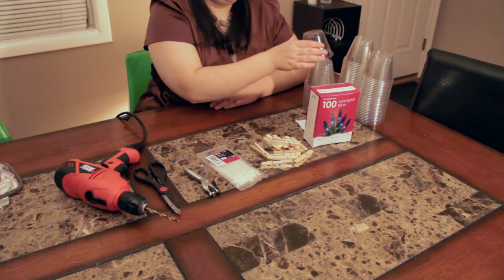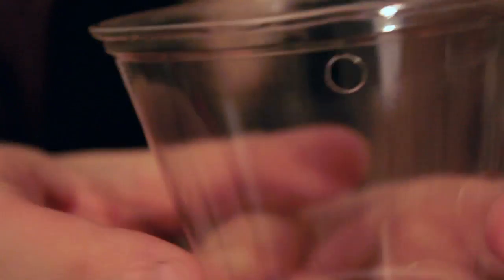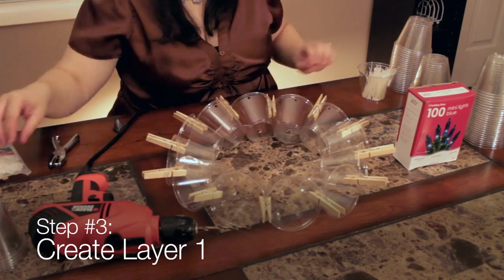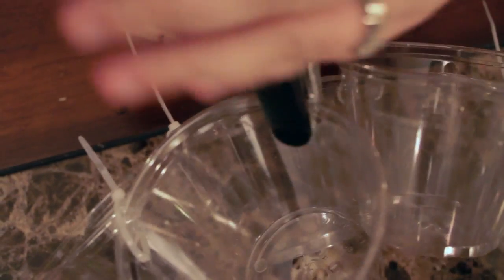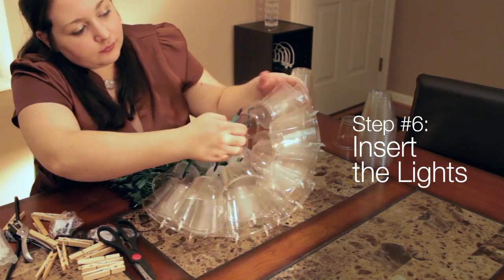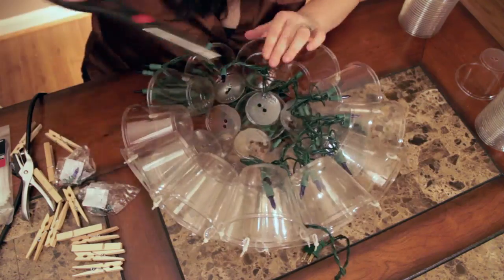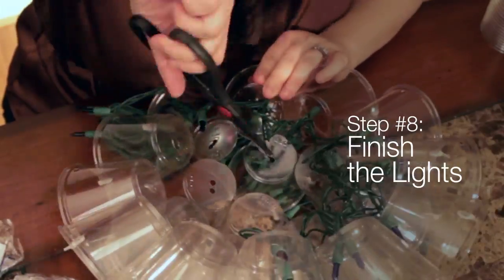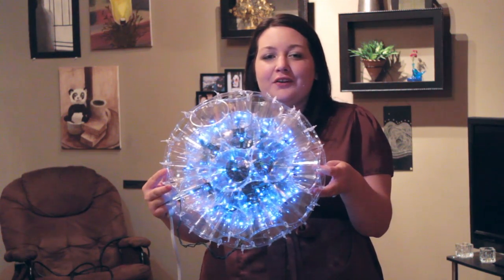How to Build a Sparkleball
A sparkleball is a holiday lighted ornament handmade from plastic cups. The following is a list of supplies needed for the project and their cost:
• 50 soft 9 oz. tumbler-style plastic cups ($4.16)
• Hole puncher ($0.97)
• Drill with 1/2'" bit
• String of 100 mini lights ($2.50)
• 200 small zip-ties ($1.97)
• Scissors
• 12 clothespins ($1.88 for 100)
I made four sparkleballs to string together as a garland. You can make just one, or as many as you like. It takes about two hours to make a sparkle ball. Here are the steps:
STEP 1:  PUNCH HOLES
Use a handheld hole puncher to punch four evenly spaced holes around the top of all 50 cups. Make sure that each hole has another hole directly opposite it. Eyeballing the placement is okay.
STEP 2:  DRILL THE CUP BOTTOMS
Using a 1/4" or 1/2" drill bit, drill a hole in the center of the bottom of all 50 plastic cups. A 1/2" bit creates the best hole, but a 1/4" bit will work. You can stack four to five cups and drill them all at once.
STEP 3:  LAYER ONE
Now it's time to make the first layer of your sparkleball. Arrange twelve cups in a circle, with the opening of the cup facing out. Use the clothespins to hold them in place until you have the holes in the sides of the cup matched up and the ring of cups is flat. Now use the zip-ties to attach the cups to each other.
STEP 4:  LAYER TWO
In layer two, you will create a second ring of cups on top of the first. This layer will have nine cups. Use the clothespins to make the ring and hold it in place while you get as many holes as possible aligned. Loosely attach the cups with the zip-ties, but don't tighten them until you have the layer finished. You may need to use the hole punch to punch additional holes if they don't align correctly. Once you have the second layer completed, tighten the zip-ties.
STEP 5:  LAYER THREE
Layer three has four cups. Place the cups on top of layer two, again using the clothespins to hold them in place. Align as many holes as possible and loosely attach with zip-ties. You will probably have to make additional holes with the hole punch to securely fasten the cups. Tighten the zip-ties when it is finished, and trim the ends of the zip-ties on all three layers.
STEP 6:  INSERTING LIGHTS
The most important part of step 6 is testing the lights before you insert them. After you have made sure that your lights work, start inserting the lights. Start with the prong end of the cord. Insert the two lights closest to the prong into a cup on the outside rim. This will let the plug hang out when you put the two halves together. Put two lights in each cup. Work your way around the ball, zigzagging from outer to inner cups. You want to make sure that you end on the outer rim, next to the cup you started with. Work slowly to make sure that you don't miss any cups or lights. Occasionally you may have to use scissors to widen the hole so that the lights with fit in the cup. If you crack a cup, that's okay.
STEP 7:  BUILD THE SECOND HALF
Set aside the half that you have completed. Build the second half by repeating steps three through five.
STEP 8:  FINISHING THE LIGHTS
On the second half of your sparkle ball, start stringing the lights at the opposite end of the cord. Start with any cup, but make sure that you finish on the outer rim. If you are planning to string several sparkle balls together, make sure that the plug end of the cord is hanging out of the sparkle ball.
STEP 9:  CONNECT THE HALVES
Press the two halves together, making sure that any extra lights are inside the sparkleball, between the two halves. Line up the holes and attach with zip-ties. Trim the ends of the zip-ties.
Now you have completed your sparkleball and it's ready to plug in and hang! You can customize the way you make a sparkleball to fit your personality by using colored cups instead of clear, adding beads to the zip-ties before you tighten them, or dipping the rims of the cups in glue and then glitter.